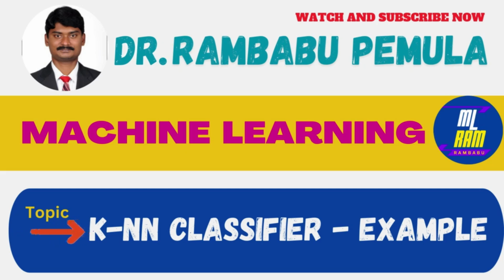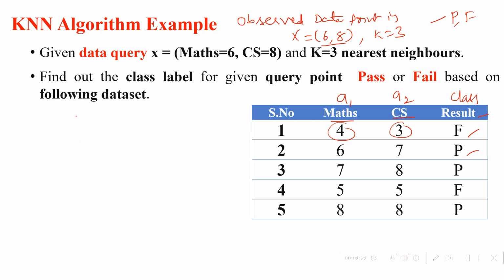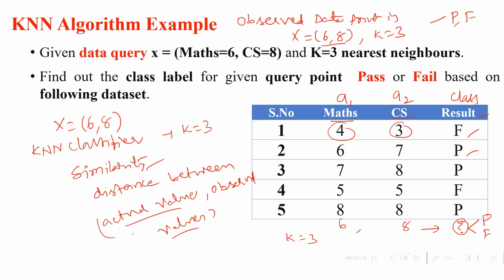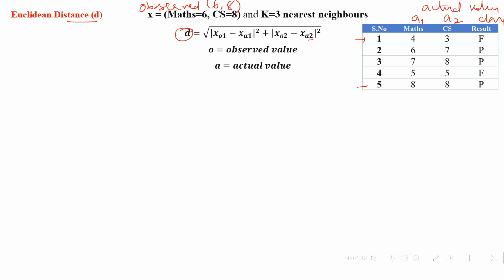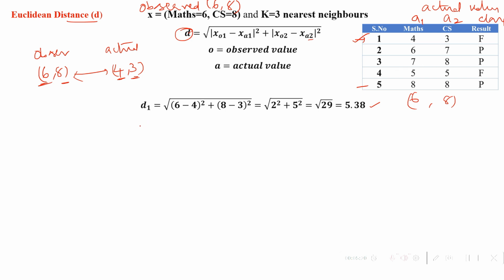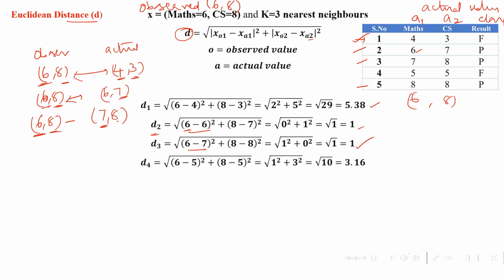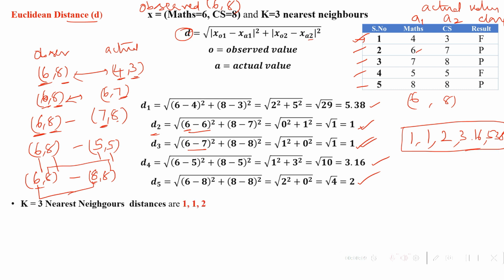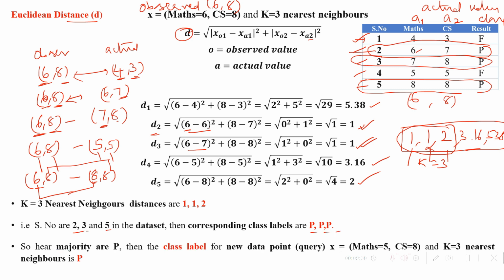KNN Classifier Example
🔍 KNN Classifier Example in Machine Learning | Step-by-Step Tutorial

In this video, we dive into the K-Nearest Neighbors (KNN) Classifier, one of the simplest yet powerful algorithms in machine learning. Whether you're a beginner or just brushing up on your ML skills, this hands-on example will help you understand how KNN works and how to implement it using Python.

📌 What You’ll Learn:

What is KNN and how it works

Choosing the right value for K

Distance metrics (Euclidean, Manhattan)

Real-world example with step-by-step code

Evaluating model accuracy

💻 Tools Used:

Python

Scikit-learn

Matplotlib & seaborn for visualization

Jupyter Notebook